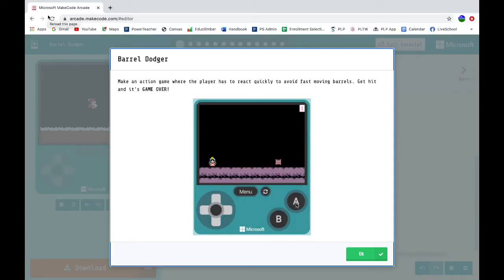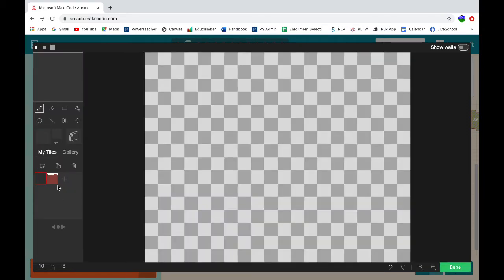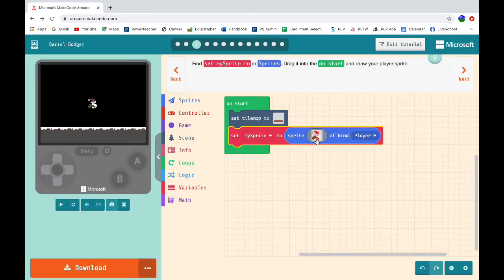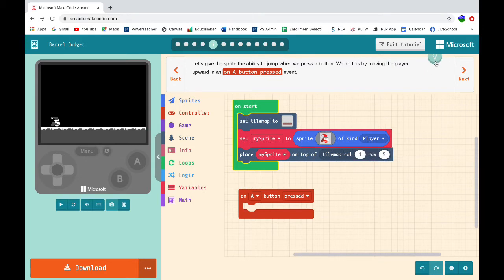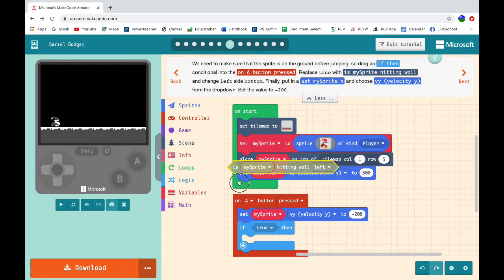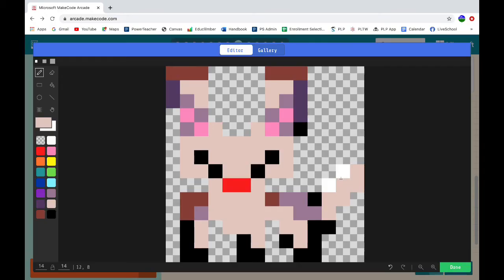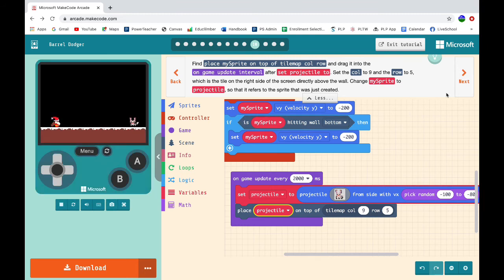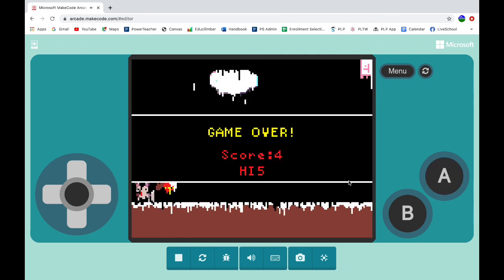Barrel Dodger Game- Santa Version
Follow along as I make the Barrel Dodger game, with a Santa twist!  The tutorial can be found at arcade.makecode.com.